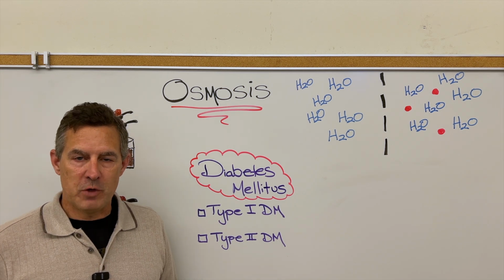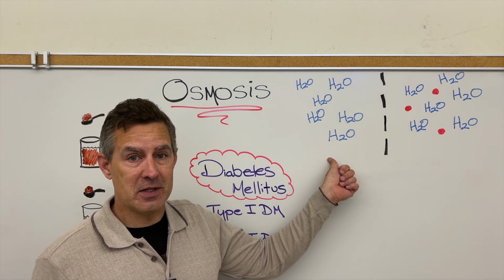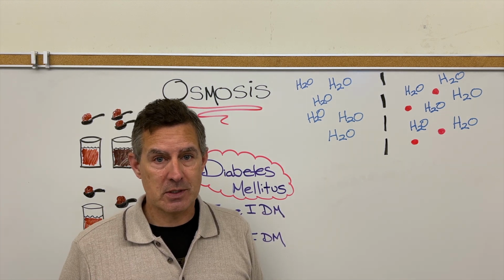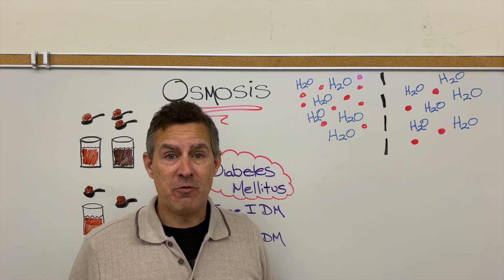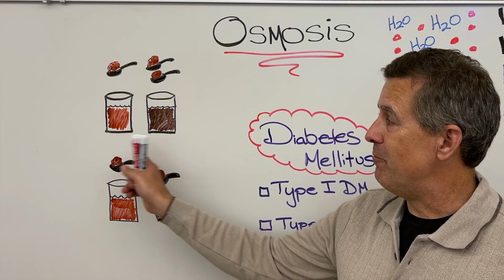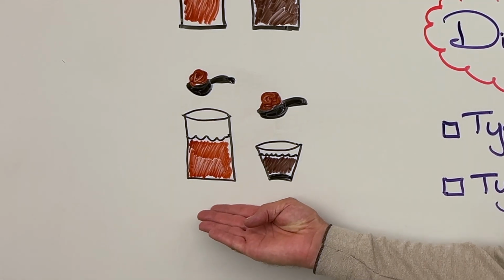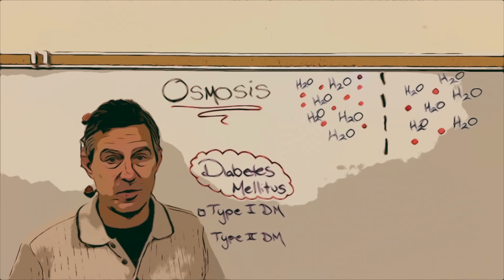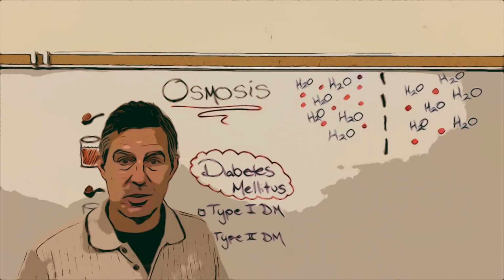Osmosis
The movement and concentration of water is uber-important in understanding so many physiologic processes in the body.  What role does osmosis play in untreated diabetics?  Watch and find out.

YouTube Chapters
0:00 Osmosis
6:13 Concentrations
9:05 Pathophysiology/Diabetes